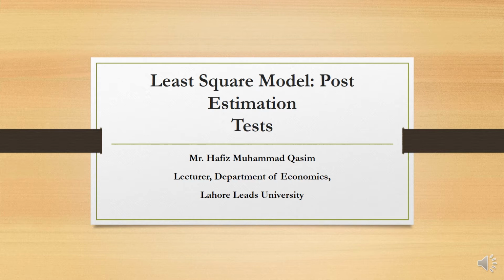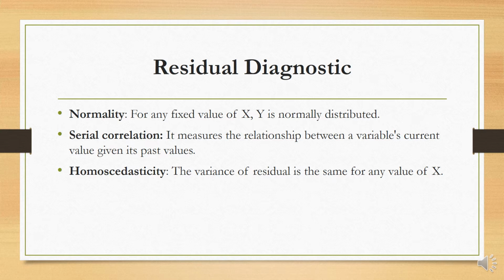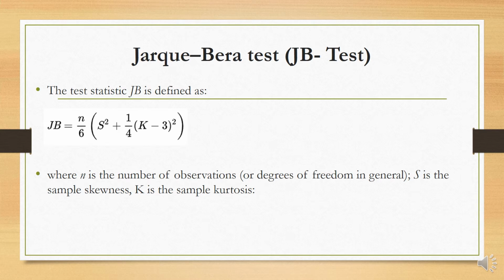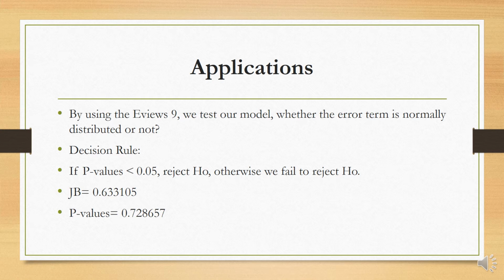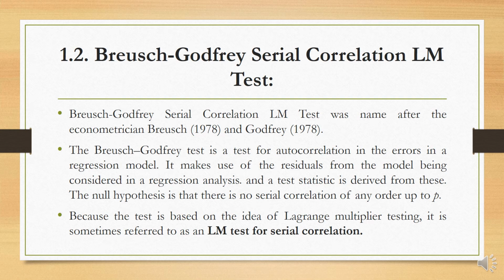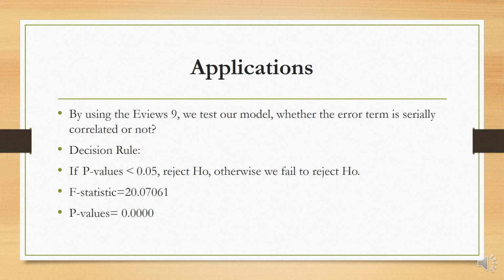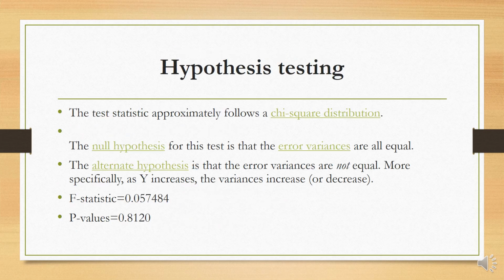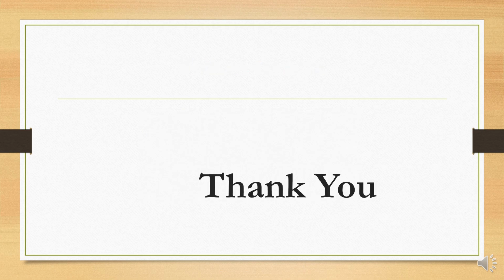Least Square Model: Residual Diagnostics Test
The model fitting is just the first part of the story for regression analysis since this is all based on certain assumptions. Regression diagnostics are used to evaluate the model assumptions and investigate whether or not there are observations with a large, undue influence on the analysis. This video is based on residual diagnostics test. namely;
Histogram-Normality Test (JB-test)
Breusch-Godfrey Serial Correlation LM Test:
 Heteroskedasticity Test: Breusch-Pagan-Godfrey
  These tests are important for true statistical inference.